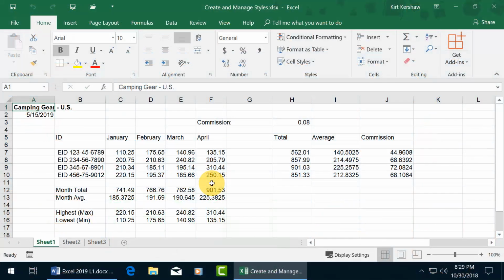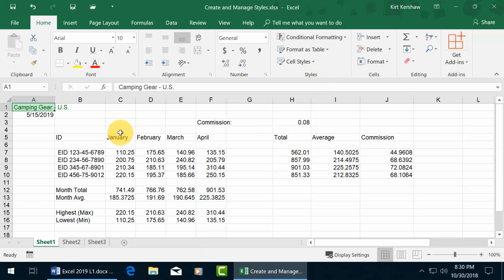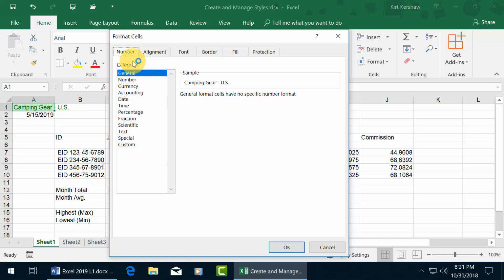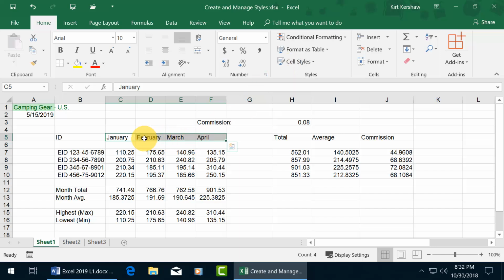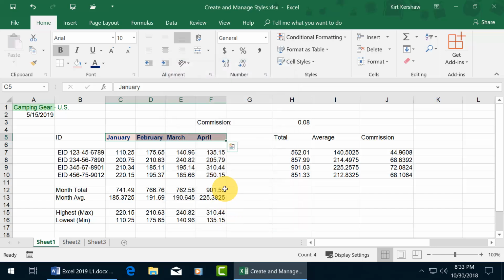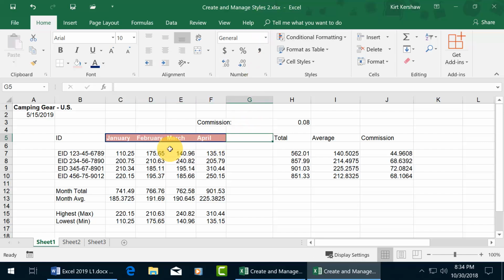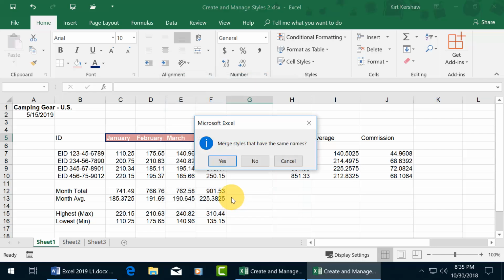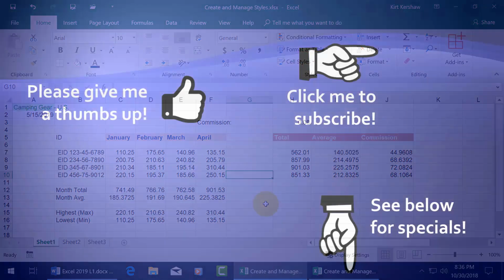Microsoft Excel 2019: Create and Manage Cell Styles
Microsoft Excel 2019 training video on how to create and manage Cell Styles, which allows you to apply a combination of formatting to a cell or range of cells in a single click!